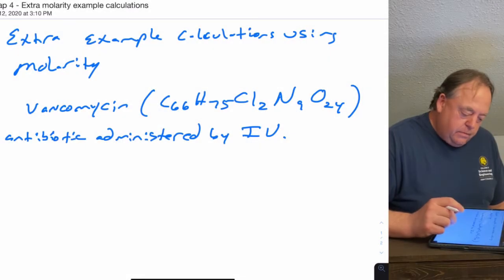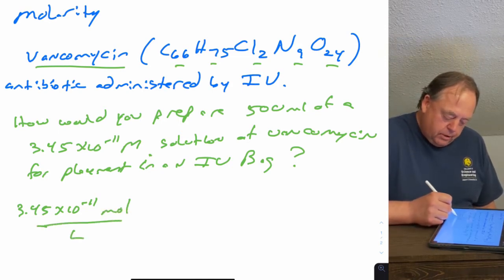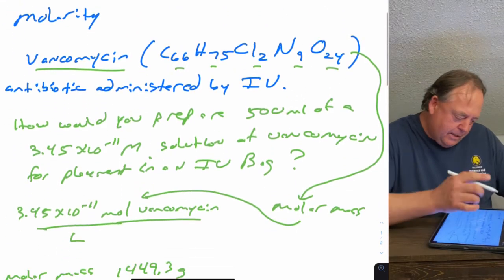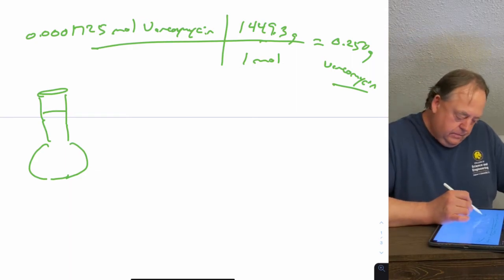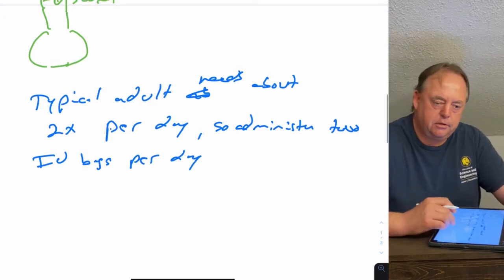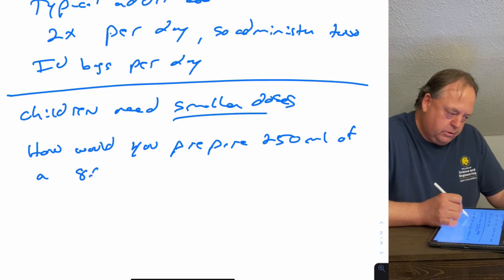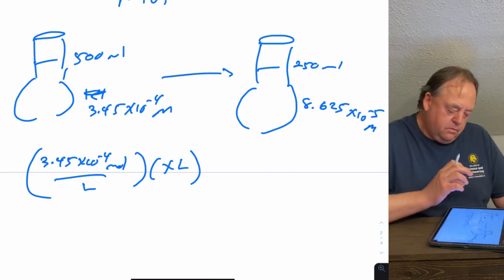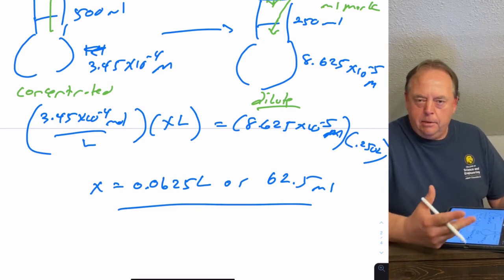Chem 1311 Chapter 4-7 Extra Molarity Problems